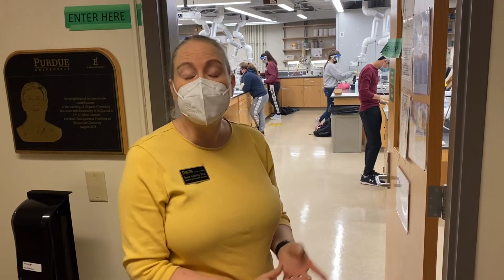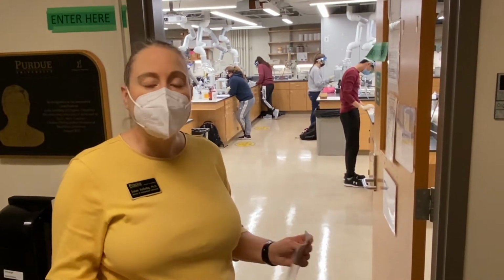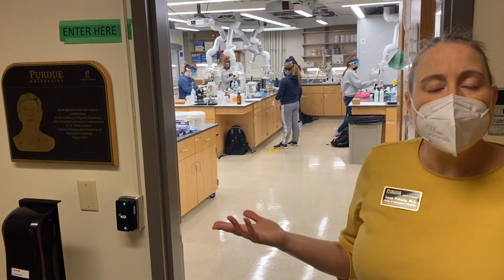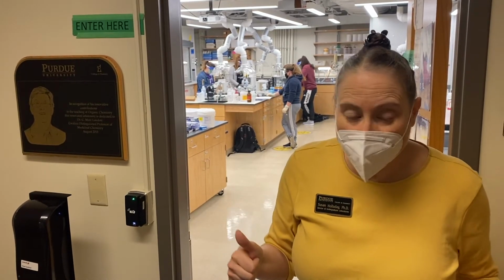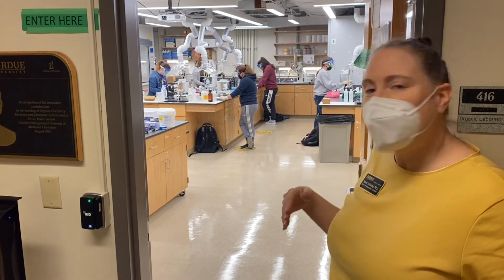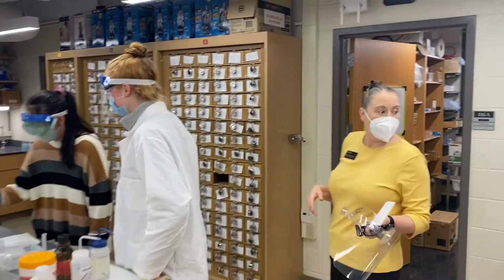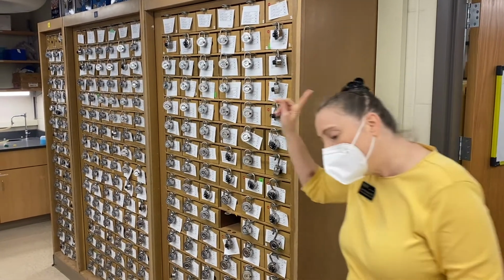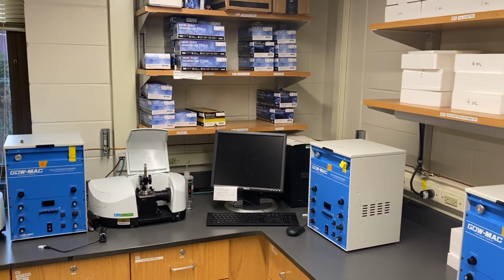Pharmacy Tours I Laboratories